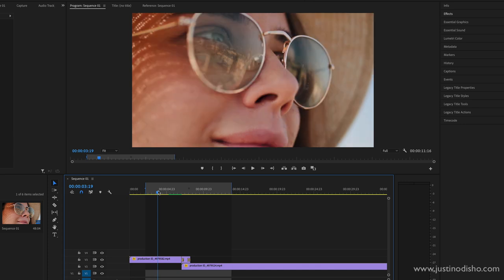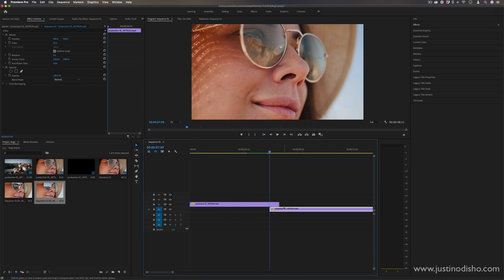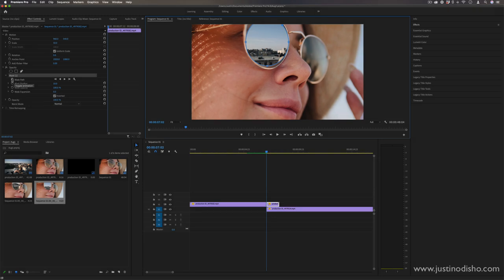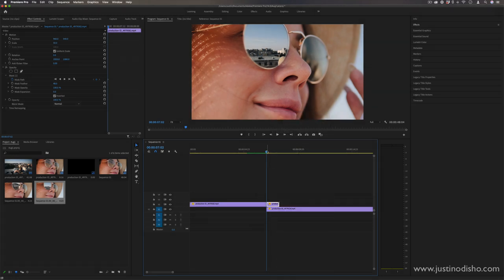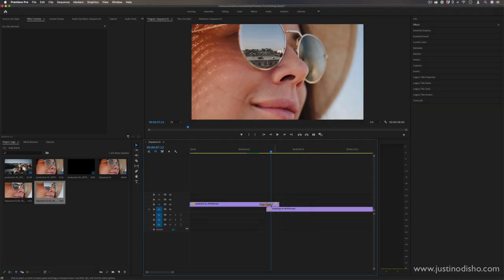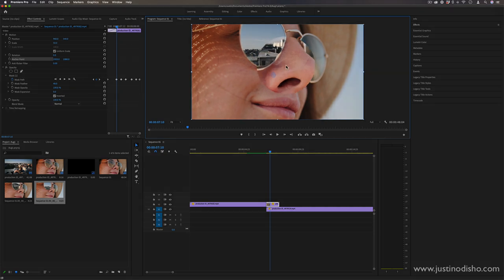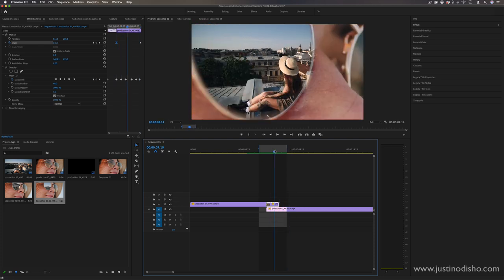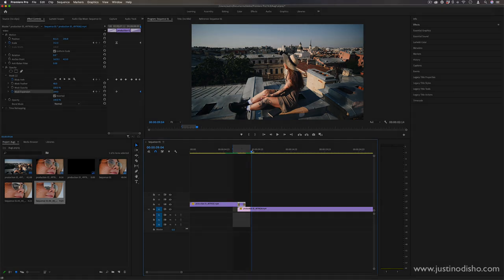Adobe Premiere Pro CC: Zoom Through Sunglasses Eye Transition Effect (Tutorial / How To)